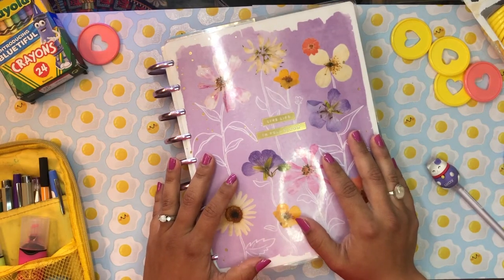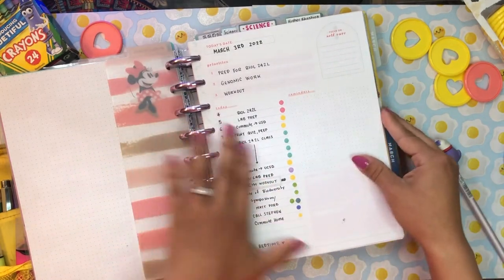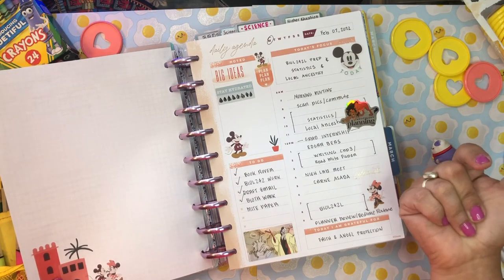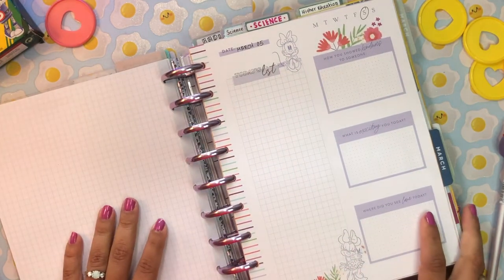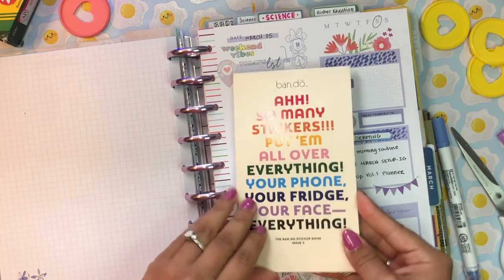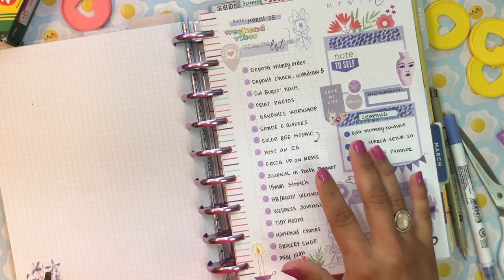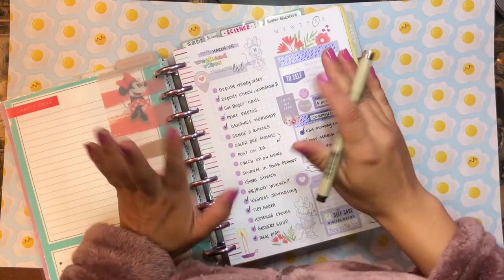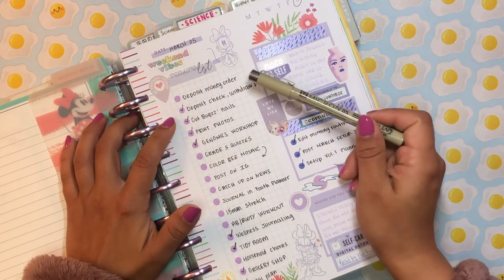Purple Passion 💜 | Daily Agenda Plan With Me | PWM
💌💌💌  Hello Beautiful!  💌💌💌

I really love how this daily agenda plan with me turned out. I stuck to a purple theme and went all out with it!

daniela